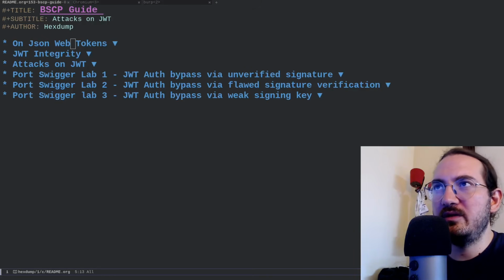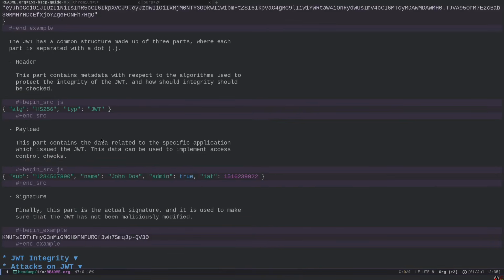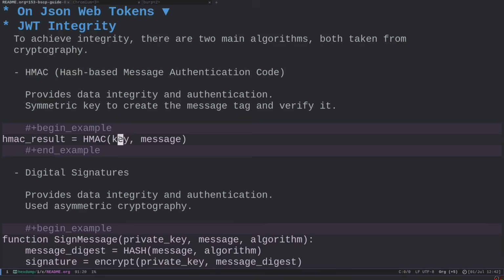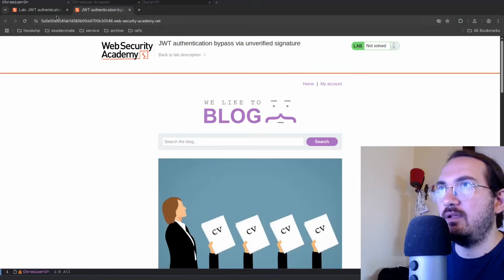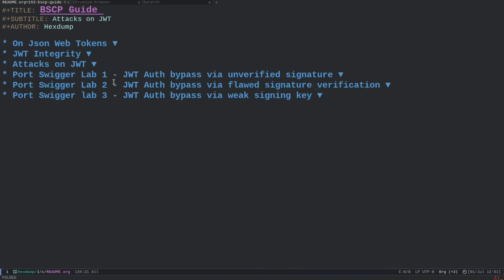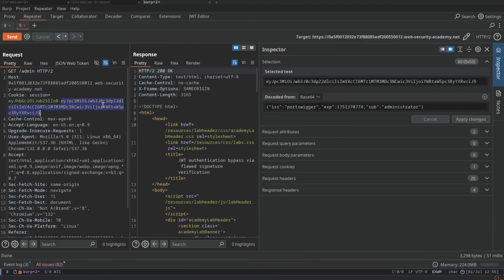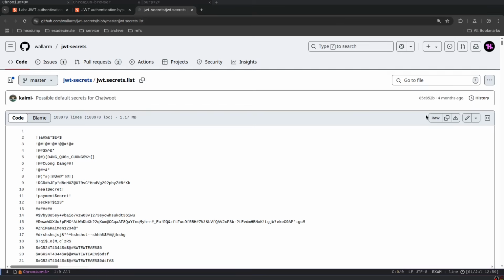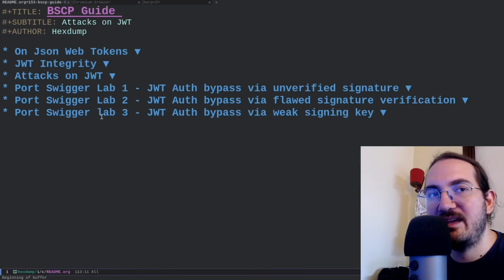Attacks on JWT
Let's understand what is a JWT and what are the main attacks on JWTs.

This episode continues the BSCP guide.

TIMESTAMP

00:00 On Json Web Tokens
07:33 JWT Integrity
10:30 Attacks on JWT
11:55 Lab 1
16:15 Lab 2
21:30 Lab 3